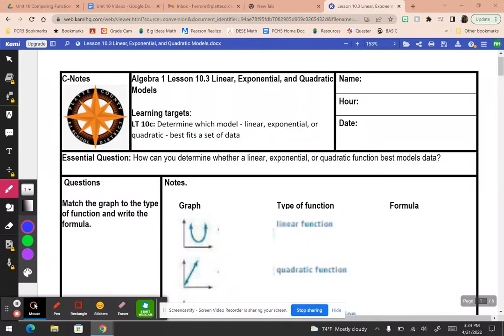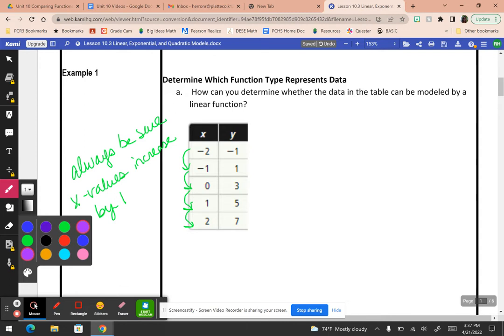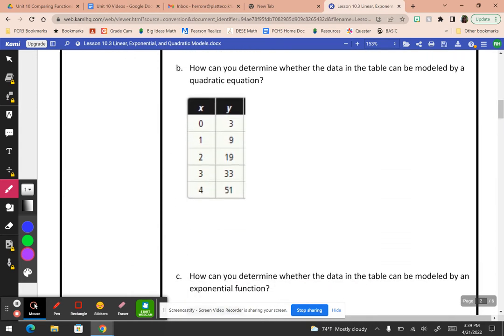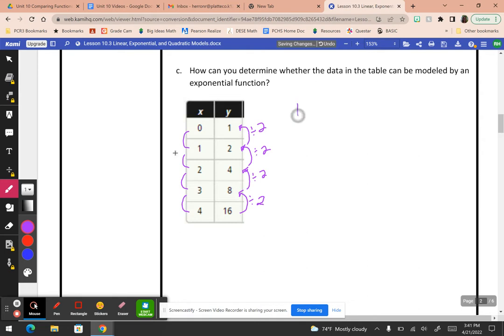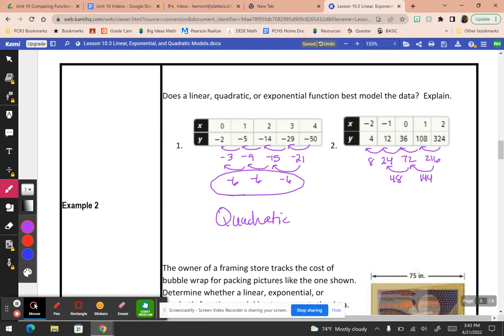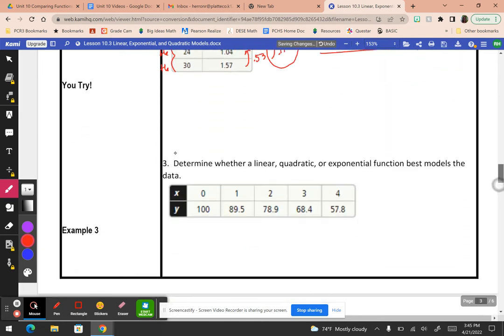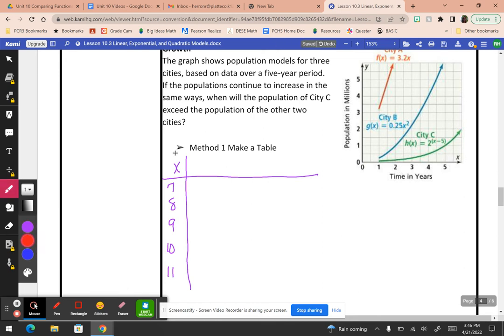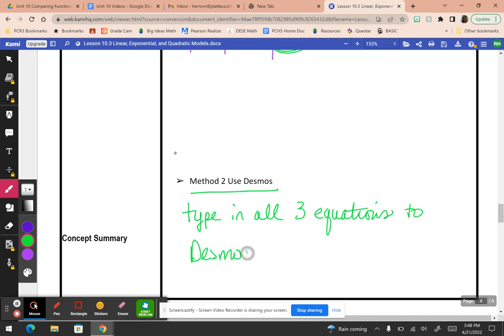Algebra 1 Lesson 10.3